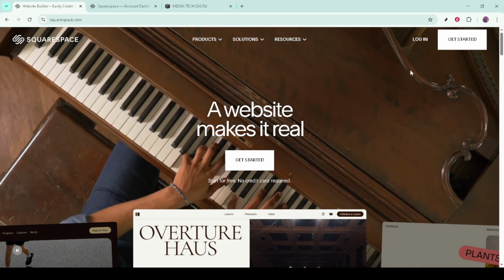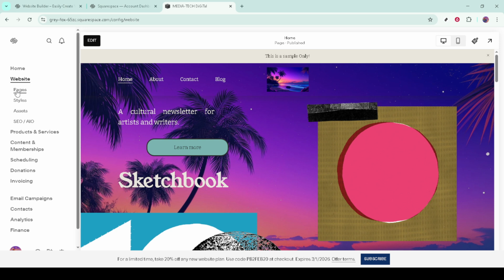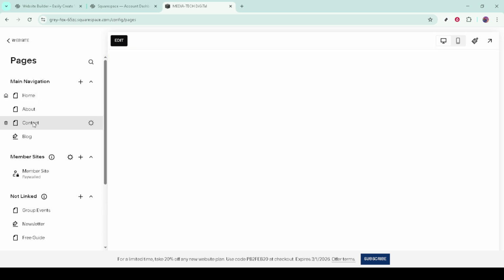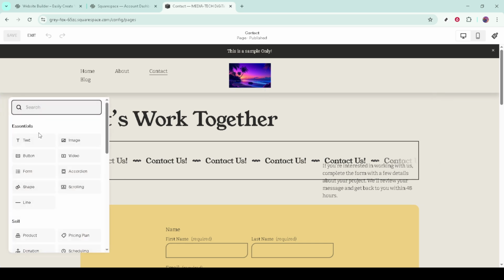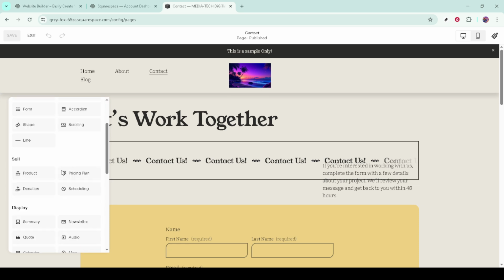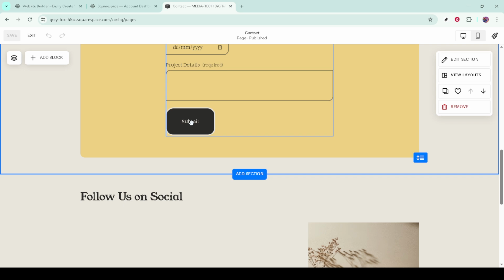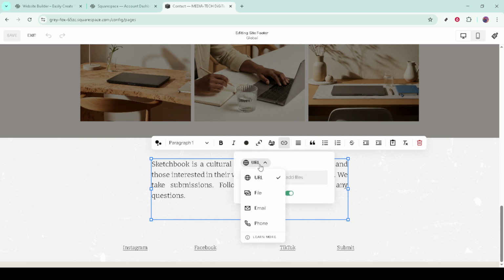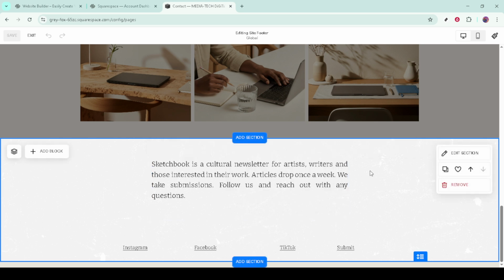How to Add Links to Your Squarespace Navigation [2026 Guide]